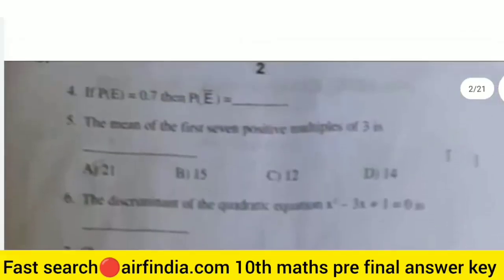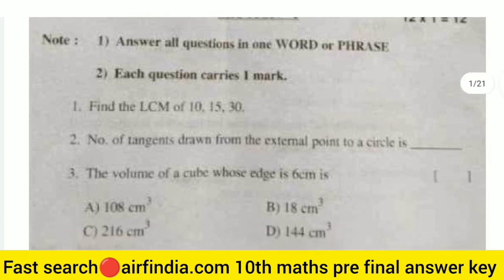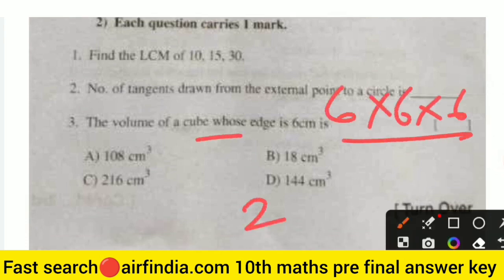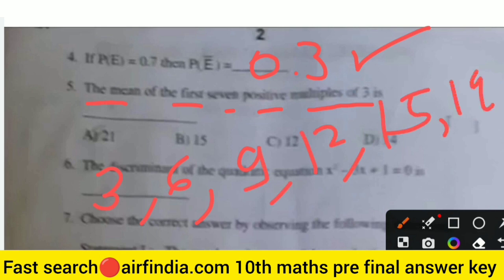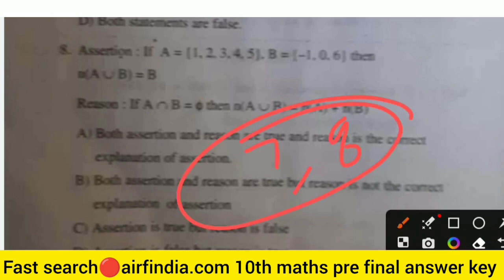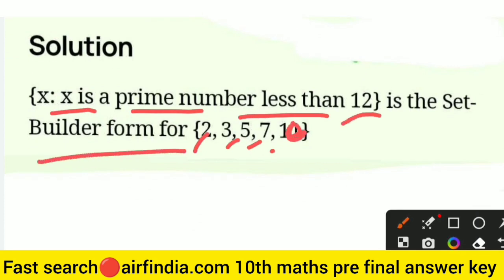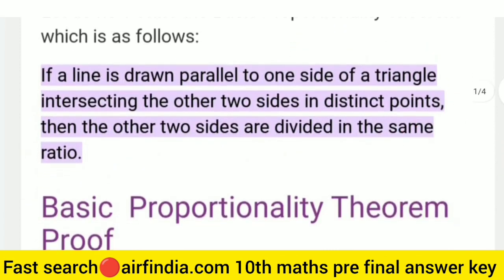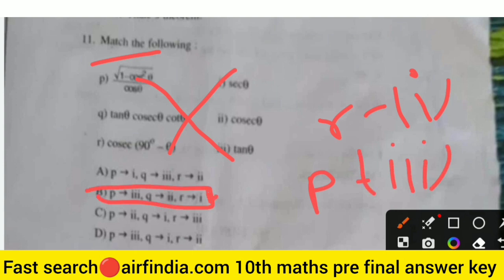💯💯10th maths pre final exam paper 2023 answer key